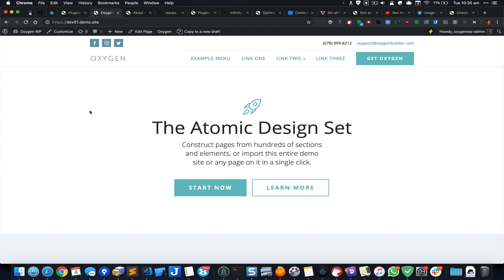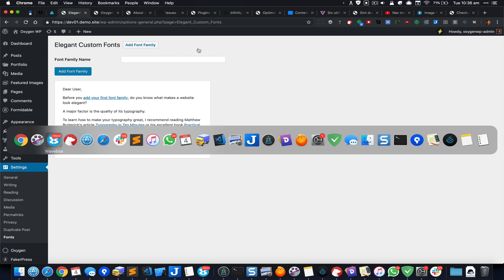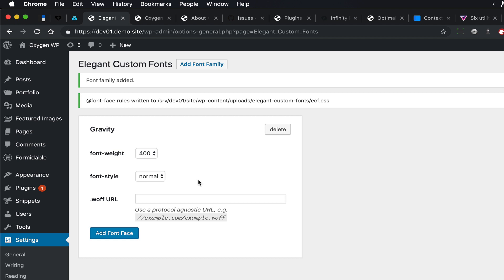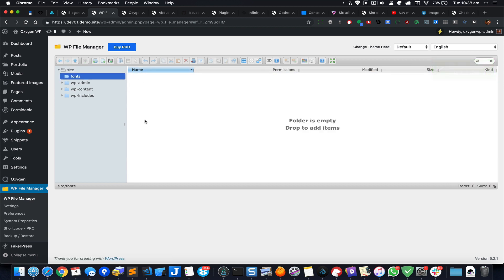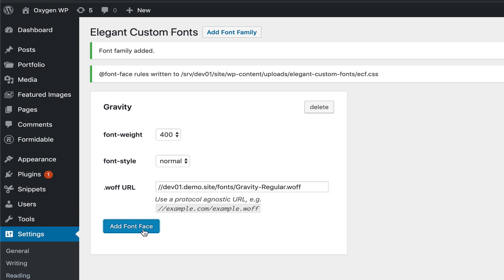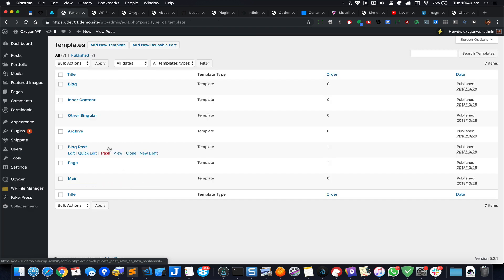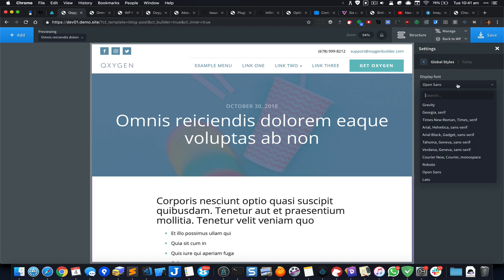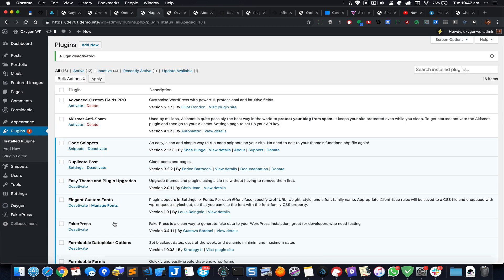How to upload and use custom fonts in Oxygen using Elegant Custom Fonts